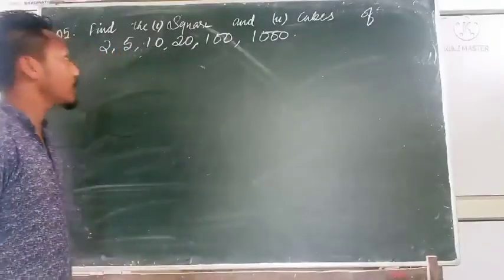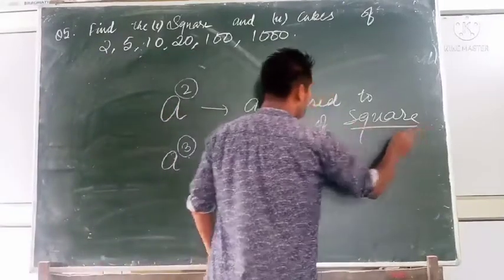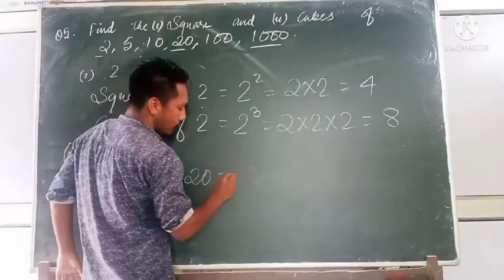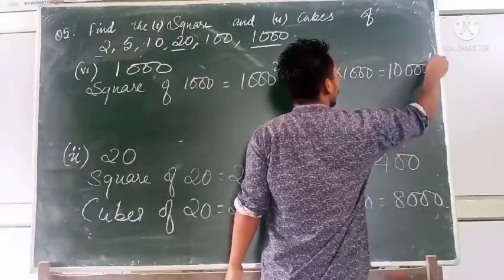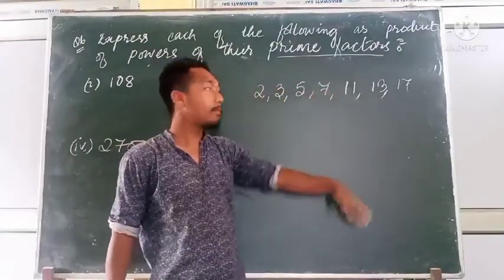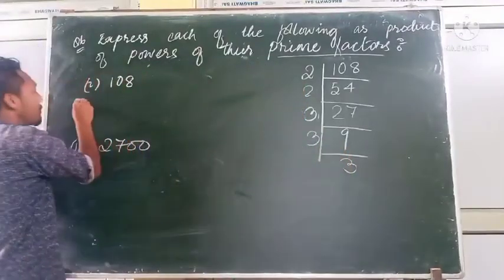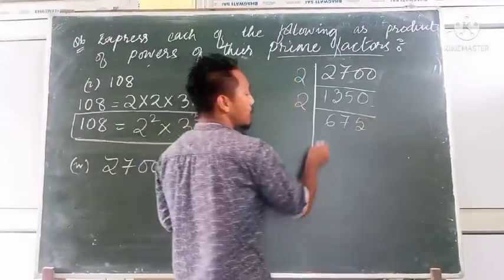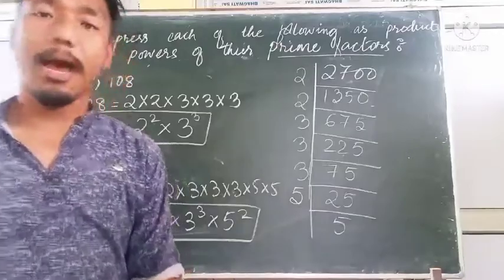CLASS 7|MATHEMATICS|CHAPTER|EXPONENT AND POWER| PART 2